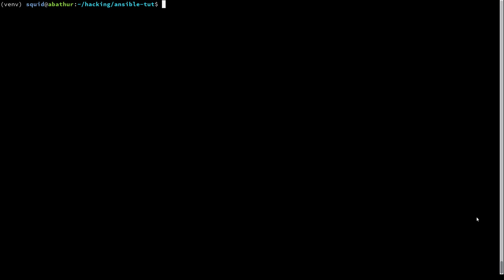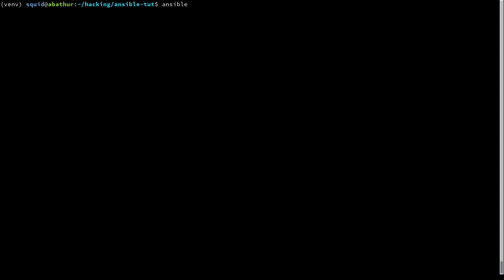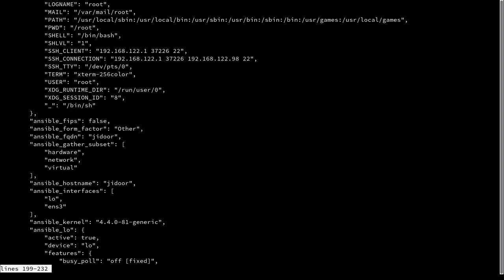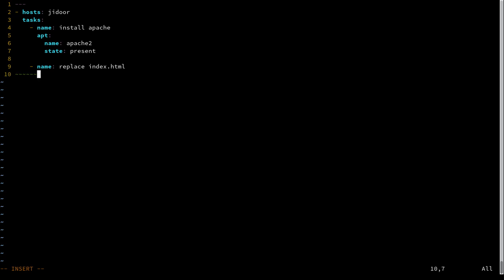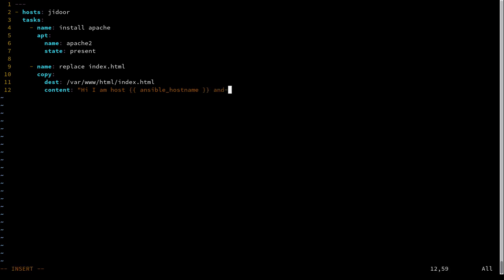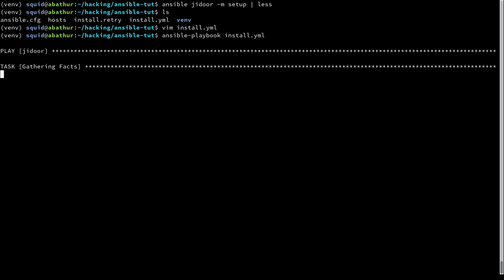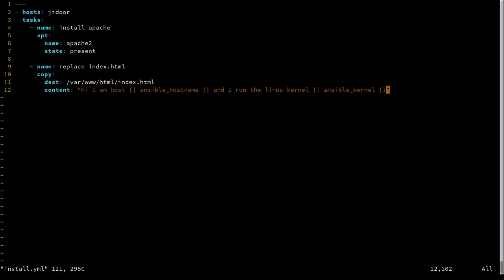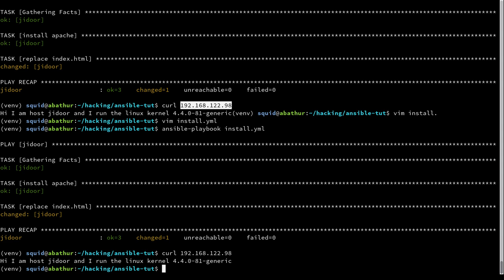Ansible Tutorials | How to Work, create and Run with Ansible Variables and Facts.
how to use the Ansible variables provided to us by the "gather facts" step by step.
Get started with Ansible Tutorial and learn how ansible Network Automation works with this Tutorial.